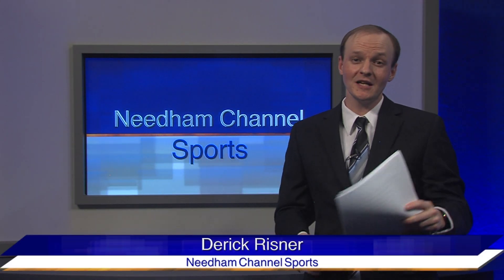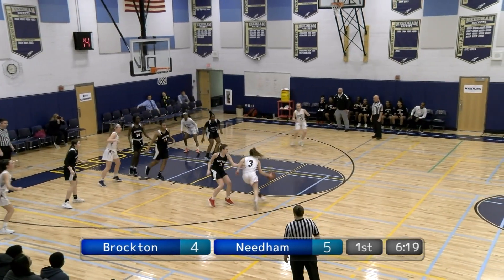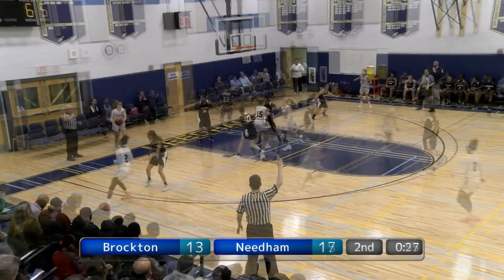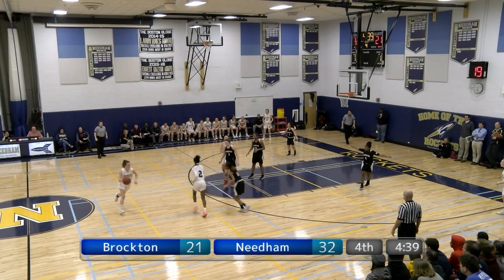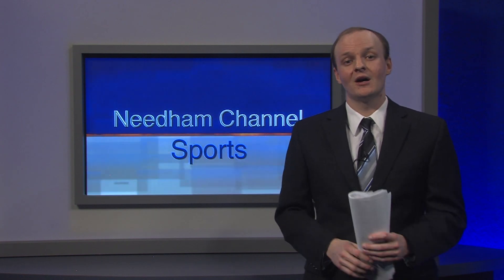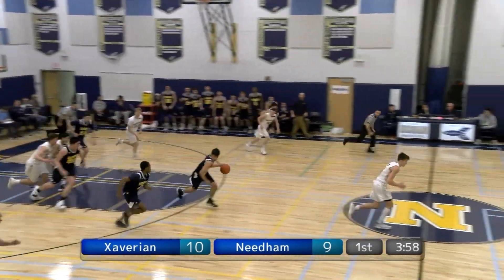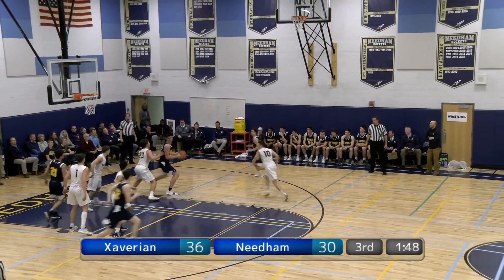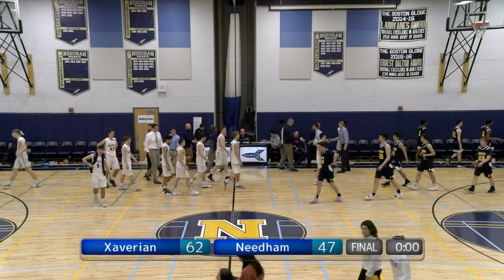Sports Update - February 28, 2019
Highlights for Girls Basketball v Brockton and Boys Basketball v Xaverian.